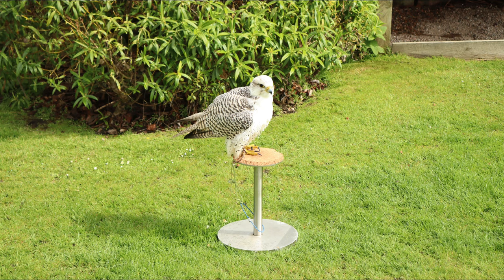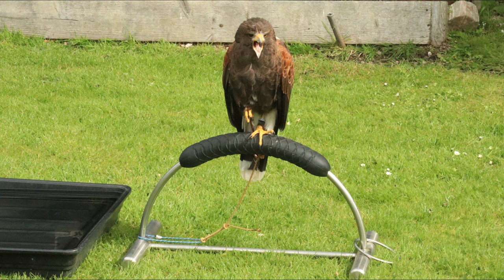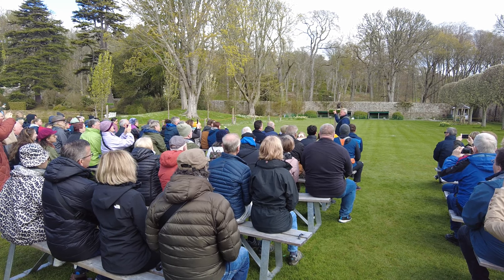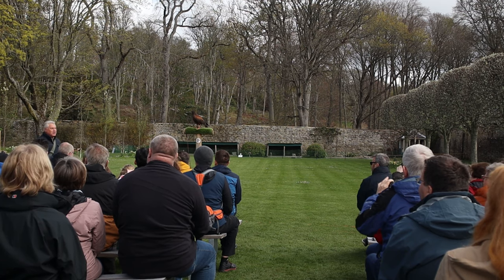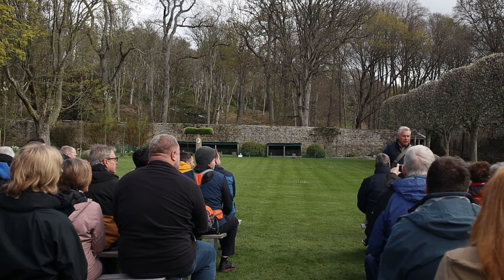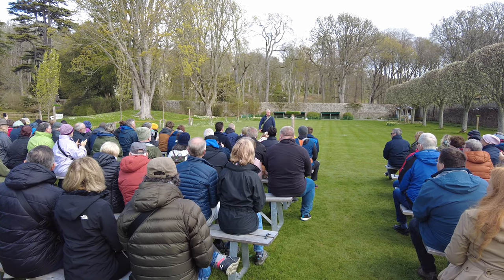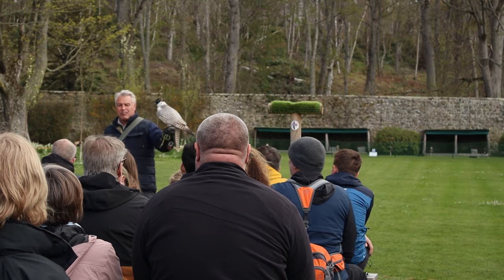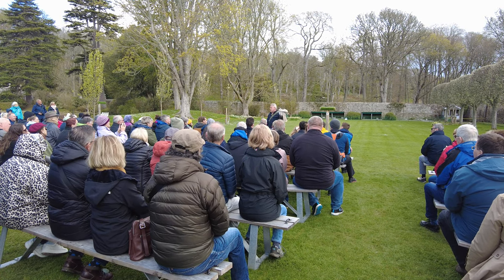Fascinating Falconry Show At Dunrobin Castle!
A not to me missed stop off on the NC500 route. The Dunrobbin Castle falconry Display